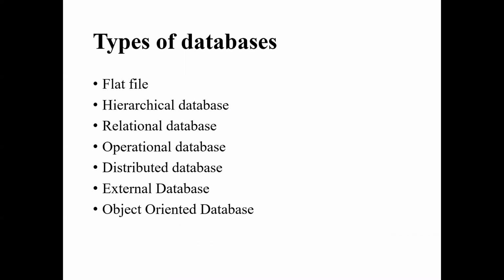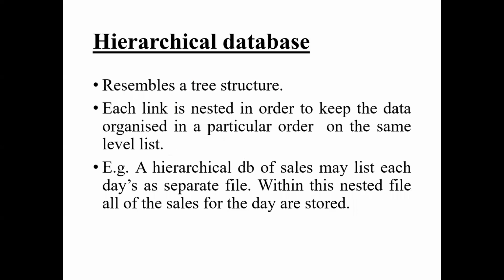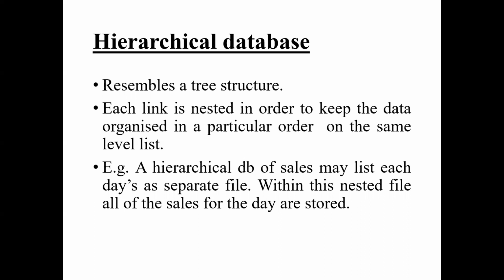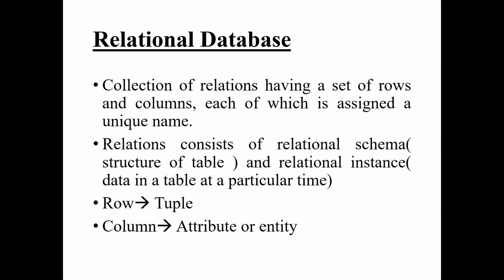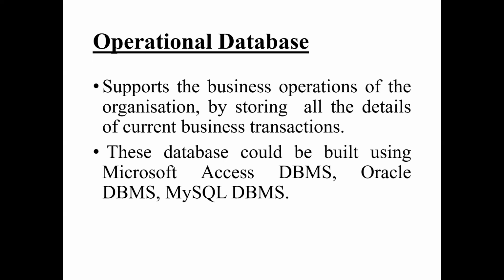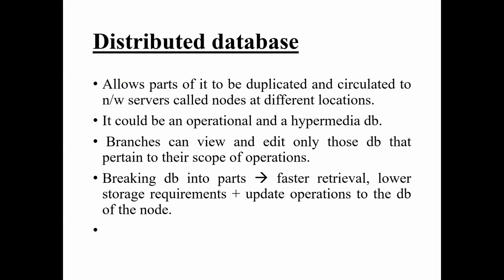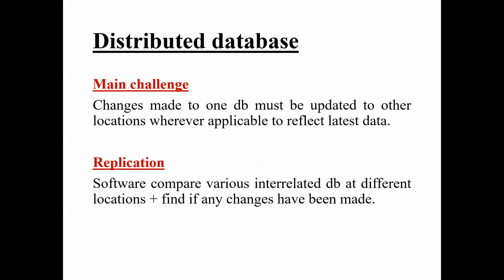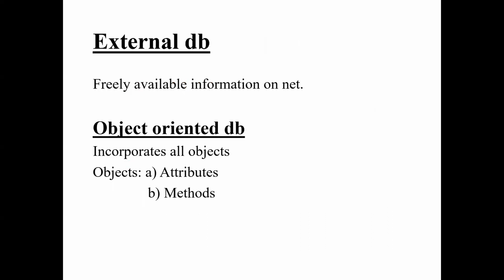MIS Lecture 18: Database management part-3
Different types of database